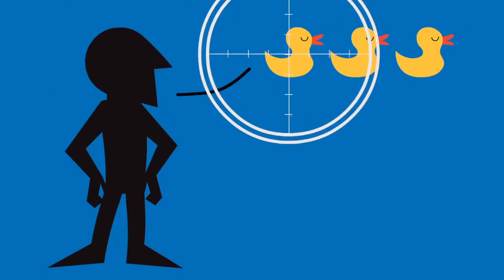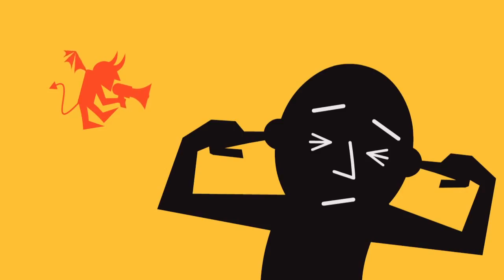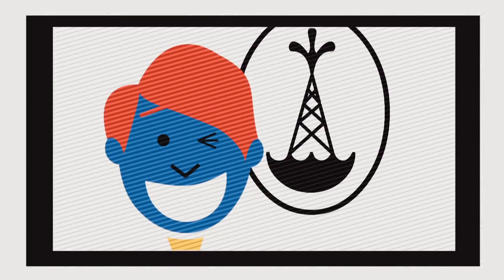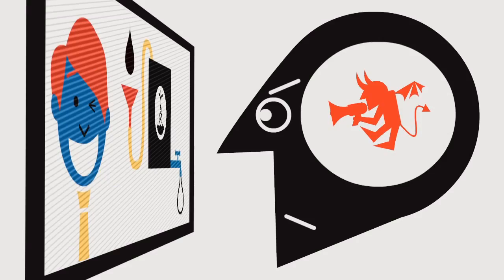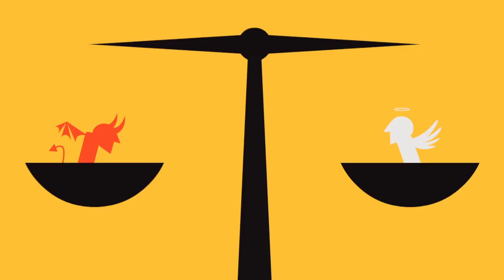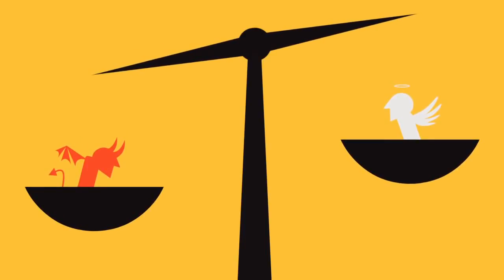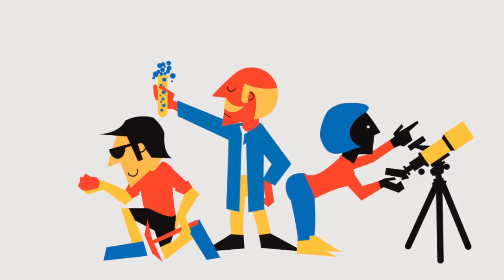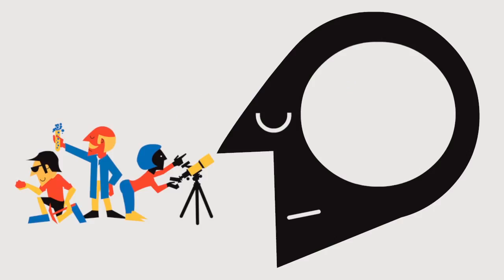Critical Thinking Pt. 4 - Getting Personal